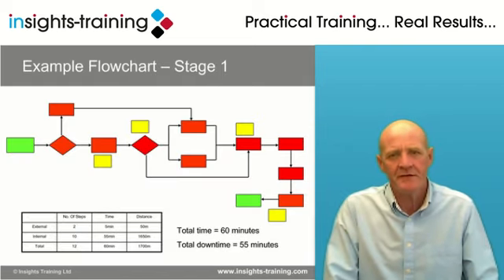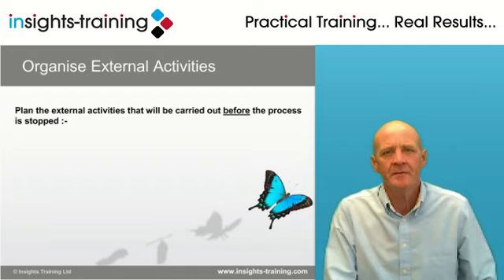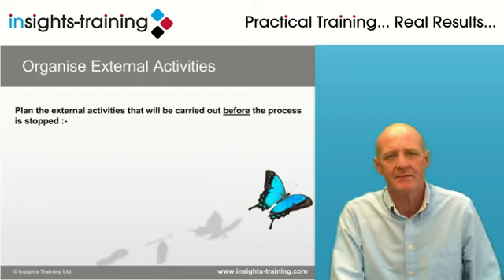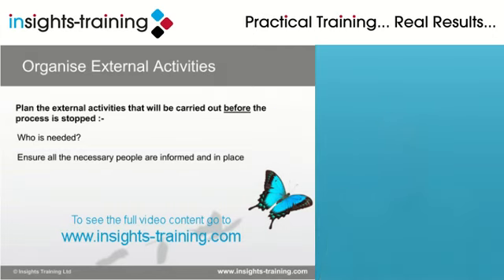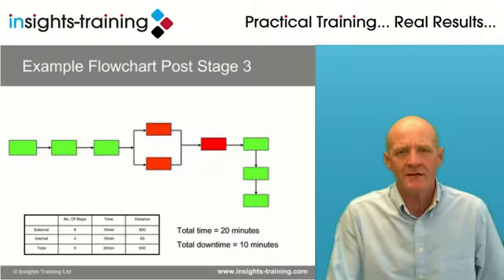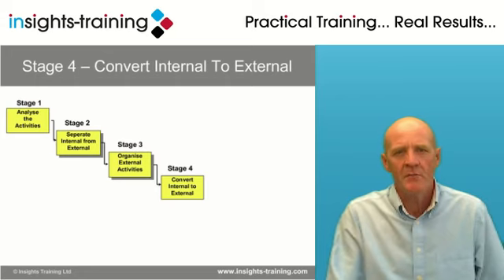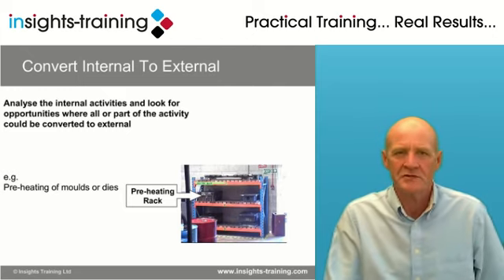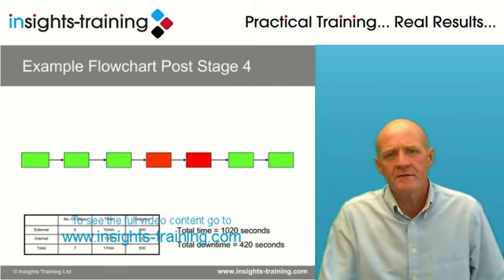Changeover Reduction - SMED 2 Part1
A six stage method to reduce changeover and set-up times